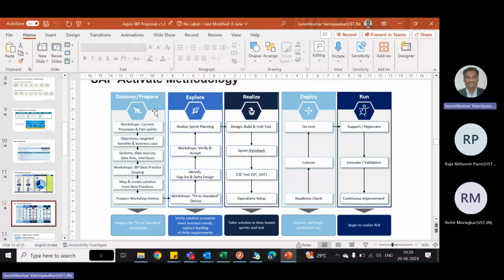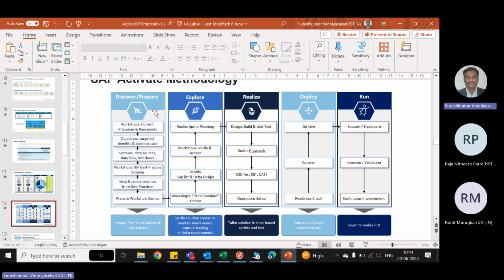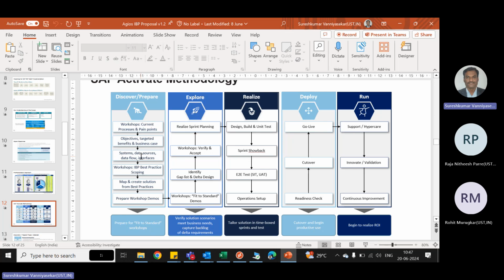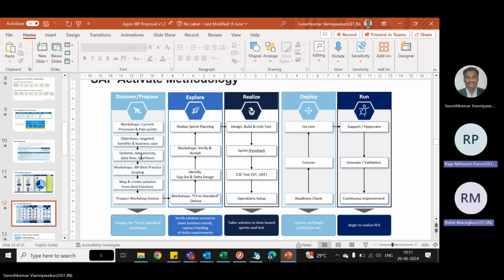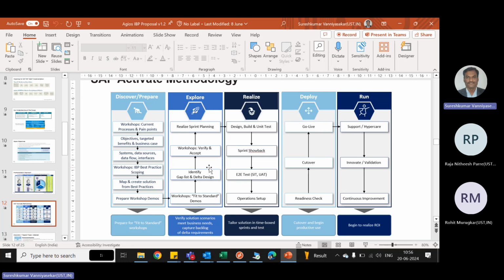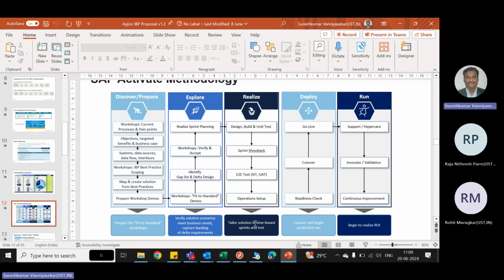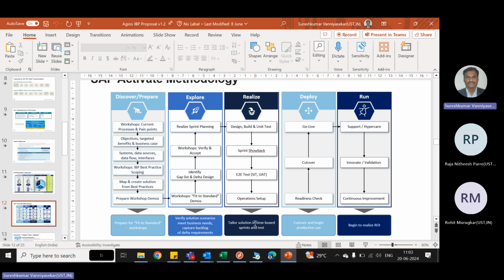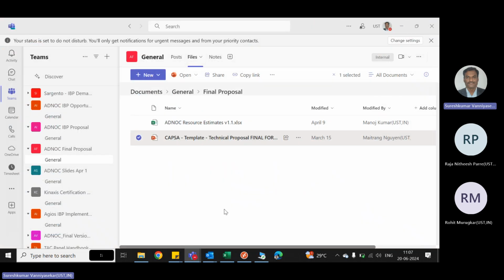IBP implementation Guidelines